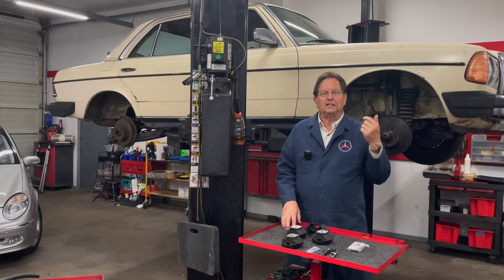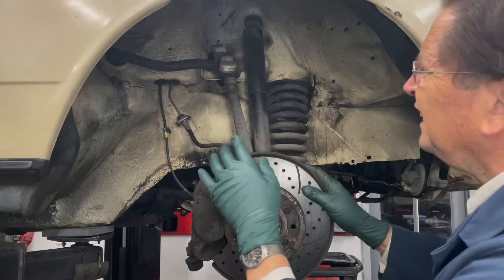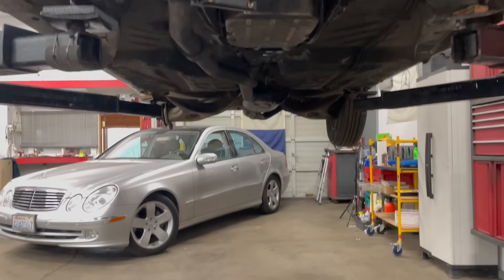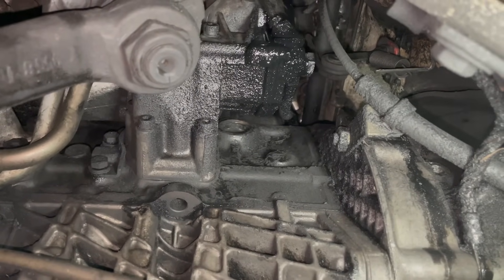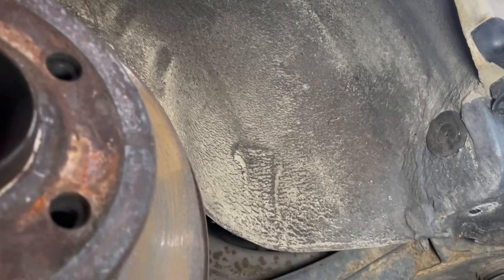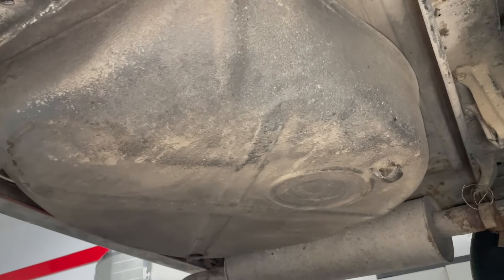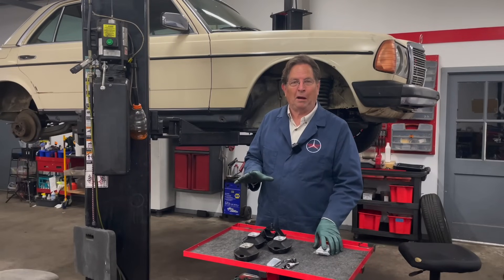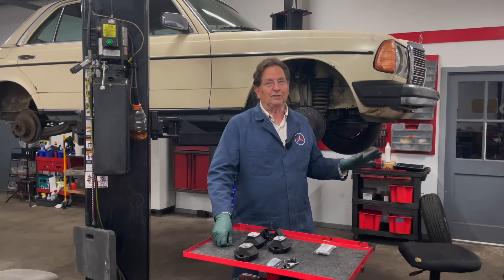Old Mercedes 300D Engine Reported Dead Pt. 6: Not So Fast. Old Spence is Cancer Free!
I HAD A FEW SURPRISES when I put Spence up on the lift and started poking around..